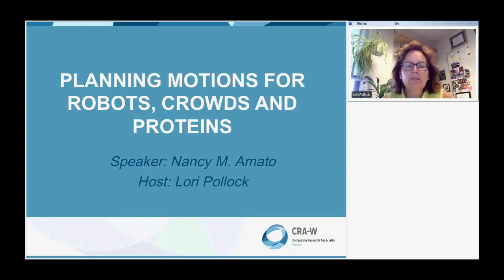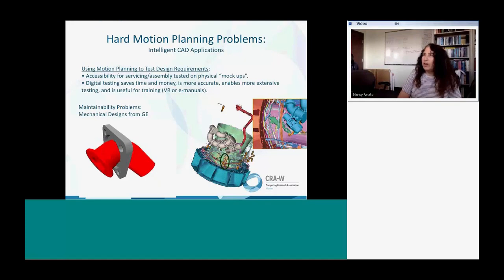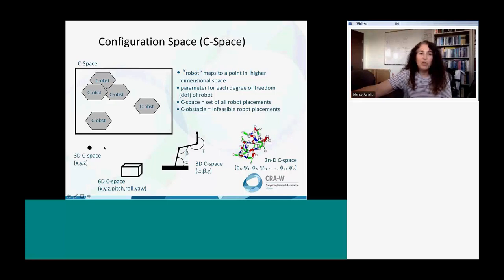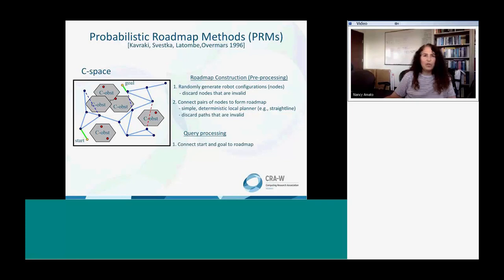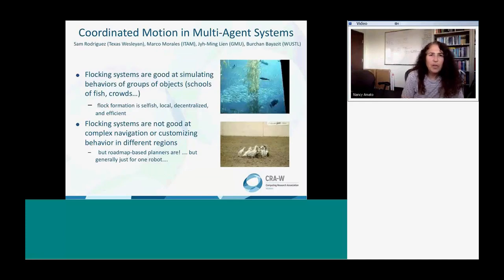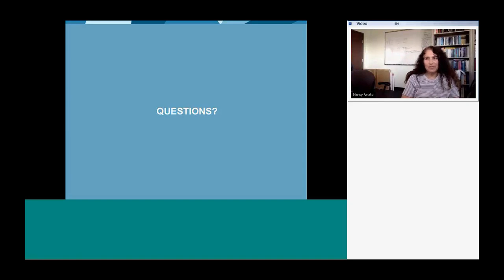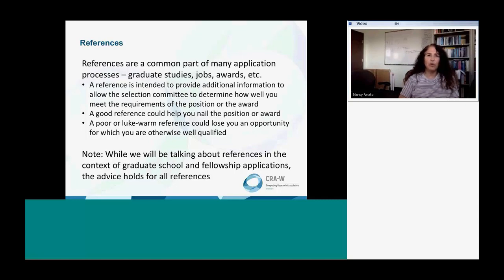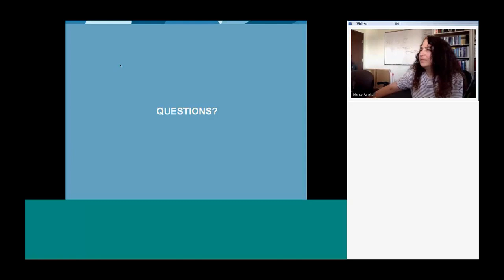Planning Motions for Robots, Crowds and Proteins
Speaker: Nancy Amato
Host: Lori Pollock

Research Presentation: Planning Motions for Robots, Crowds and Proteins
Motion planning has application in robotics, animation, virtual prototyping and training, and even protein folding and drug design. Surprisingly, sampling-based planning methods have proven effective on problems from all these domains. In this talk, we provide an overview of sampling-based planning and describe some variants developed in our group.

Mentoring Topic: Why Recommendation Letters are Important and How to Cultivate Them
The truth of the matter is that good reference letters require some preparation and cultivation on the part of the recommendee – you! In this session, we’ll talk about what makes a good reference letter and simple things you can do now to put yourself in a good position to get one when you need it.

Originally hosted as part of the Virtual Undergraduate Town Hall Program, an interactive webinar experience.